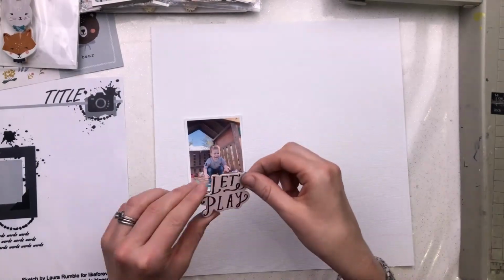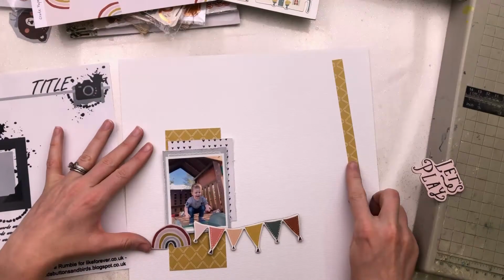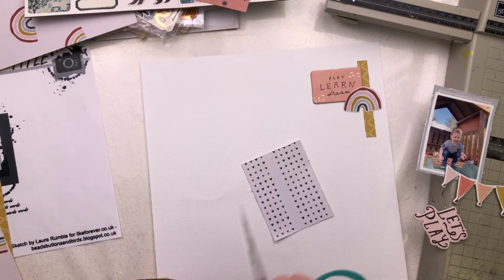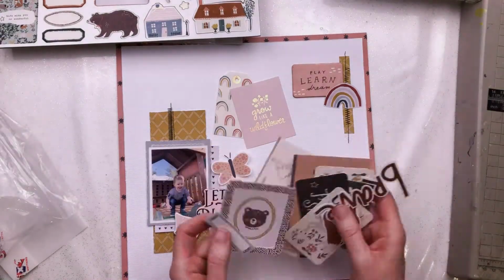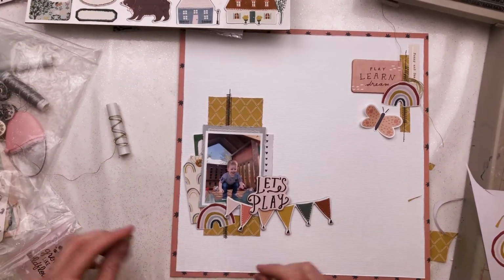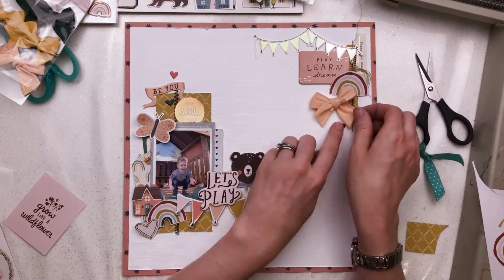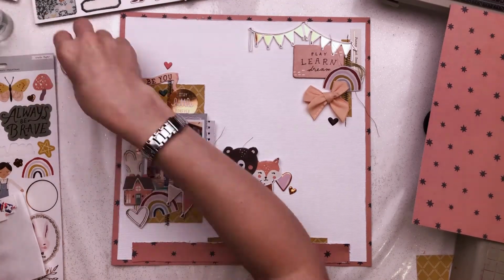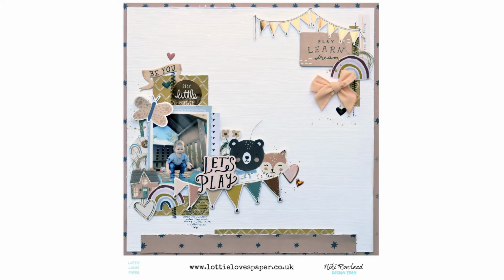Let's Play | Lottie Loves Paper Design Team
Hey everyone, I have a new layout for Lottie Loves Paper today. This is my first layout as a Design Team member for Lottie Loves Paper and I'm delighted to be on the team, so thank you to Sarah for having me x

I'm using the beautiful Magical Forest Collection by Crate Paper and I also thought I would take this opportunity to play along with the sketch that Essie and Marie used for their double live scrap-along on Sunday. So this layout is based on this sketch.
I've used the some of the 12x12 papers and lots of embellishments from this collection: the chipboard accents, puffy stickers, a fabric bow, the flat stickers and the ephemera. I have also added a little black machine stitching with my sewing machine.
Thanks so much for joining me today and make sure you head over to the Lottie Loves Paper store to pick up the Magical Forest Collection.
Happy scrapping
Niki xx

[ad]